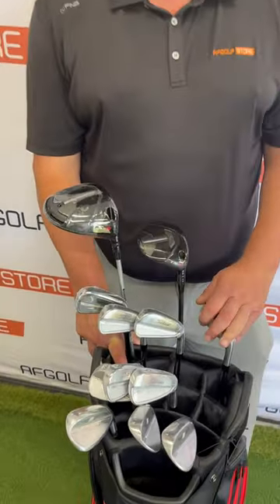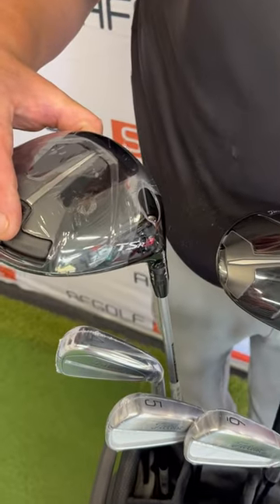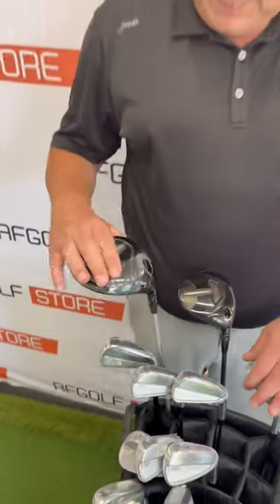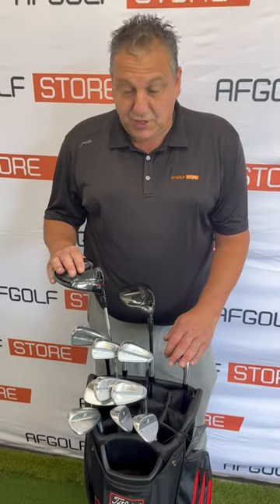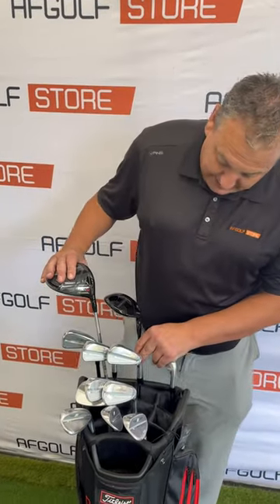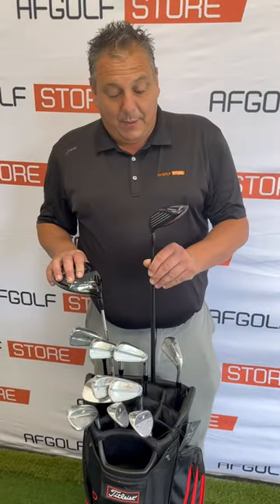Solheim Cup Team Europe’s Emily Kristine Pedersen WITB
Get to know what the best players in the world from the ladies european tour and ladies pga tour are playing. Team Europe vs Team USA in the Solheim cup.

Get custom fit for free on any of their golf clubs at afgolfstore

We look forward to the Solheim Cup this year as Team Europe host at Finca Cortisin in Spain.